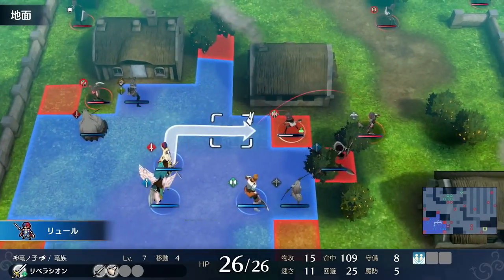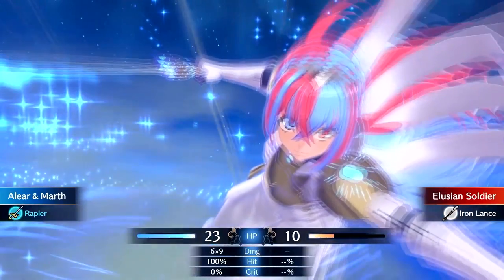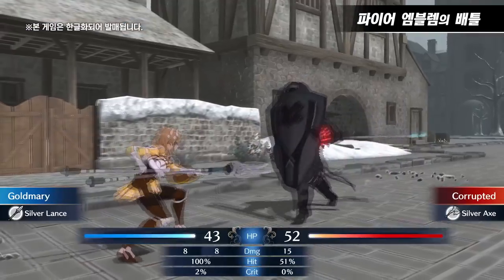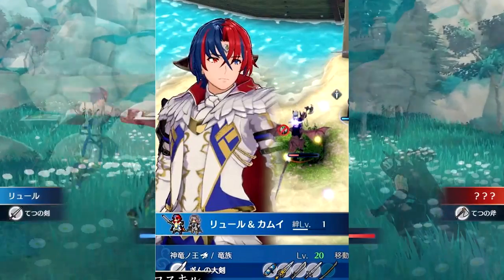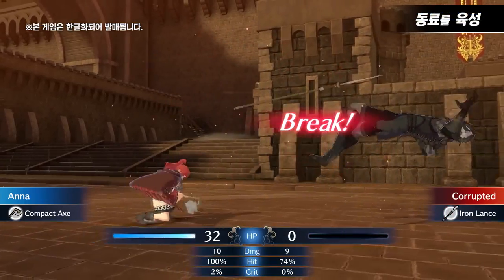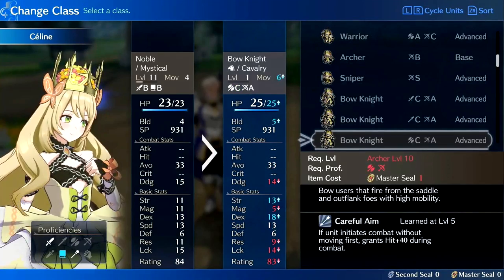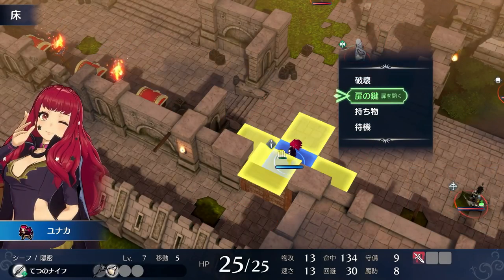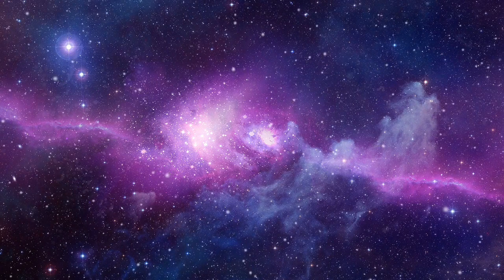Fire Emblem Engage - Classes, Class Types and The Class System/Class Changing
Sub for Engage update videos, analysis and more!

If you'd like to you can now become a member or give Super Thanks to my channel if you want to support me. I'd love to make a career out of making FE YouTube videos :) Please don't feel any pressure to though!

Many of the screenshots in this video as well as a few of the clips are taken from Nintendo World Report

Chapters:
0:00 Class Types
2:40 Classes
9:02 Class System/Class Changing

The music used in the video is from the Fire Emblem series and is owned and licensed by Nintendo and Intelligent Systems.

Resolve (Dark) [Fates]
Hymn of the Righteous [Radiant Dawn]
Dark Traveler [Radiant Dawn]
Conviction [Radiant Dawn]